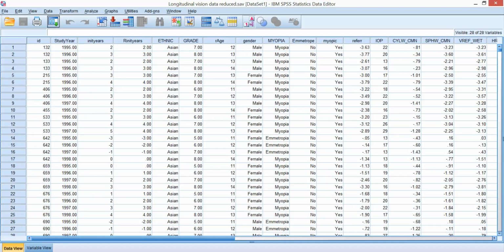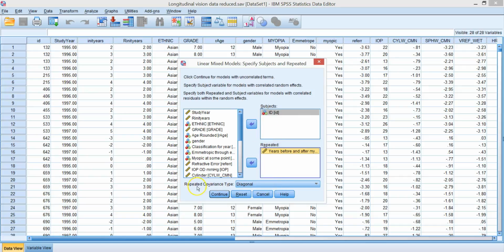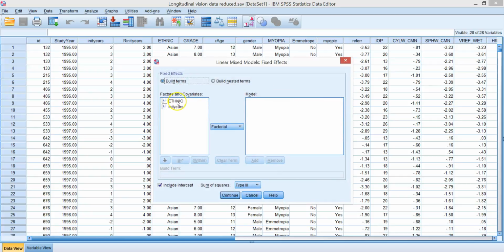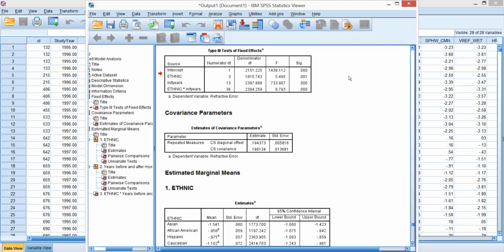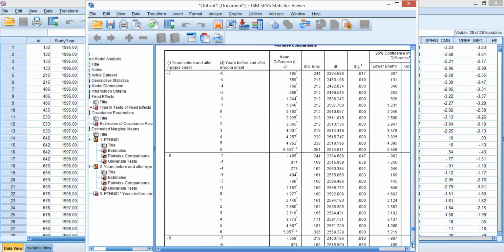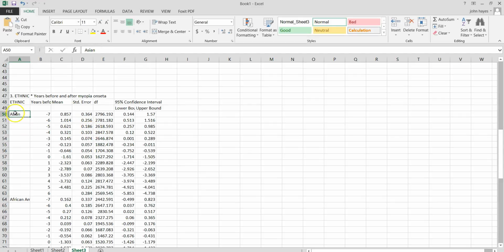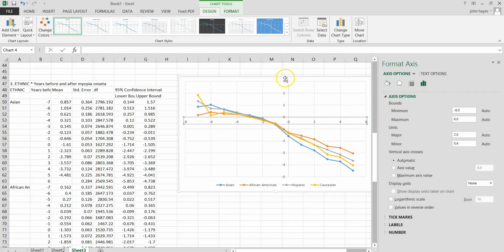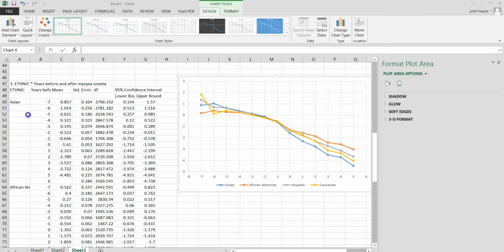ANOVA Repeated Measures Maximum Likelihood